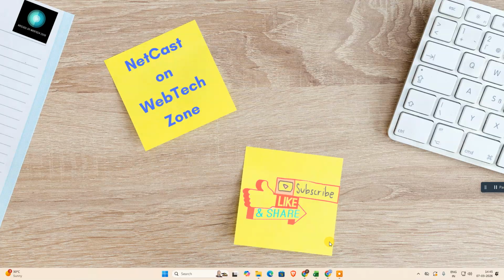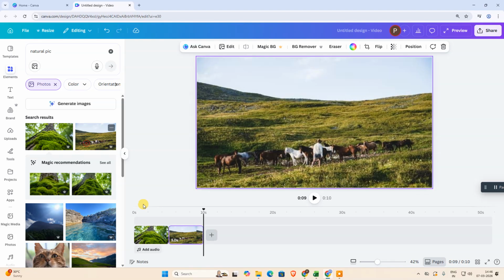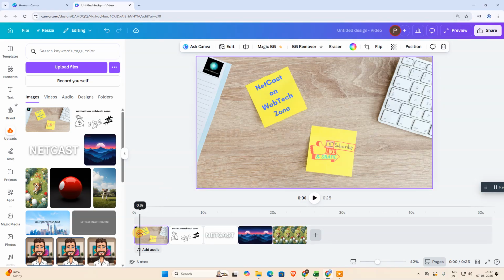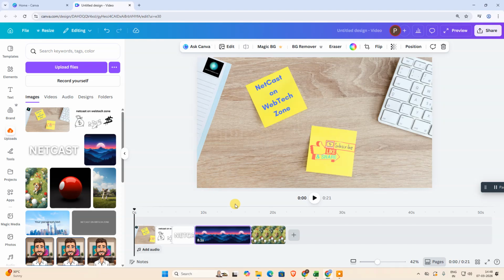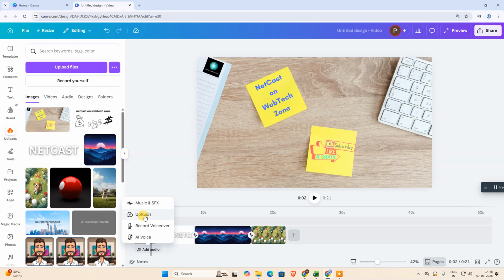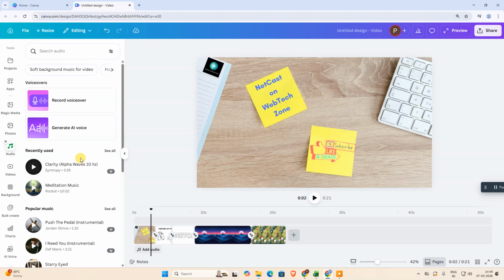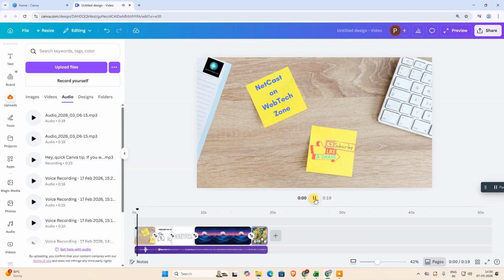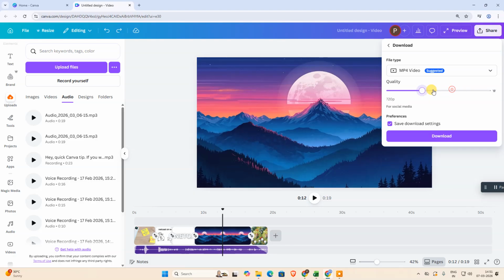Create Videos Using Photos in Canva (Easy Step-by-Step Tutorial)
Learn how to create videos using photos in Canva, add transitions, music, and export your video easily.